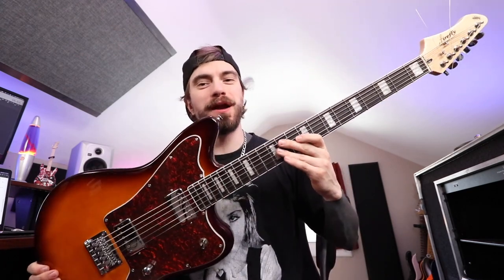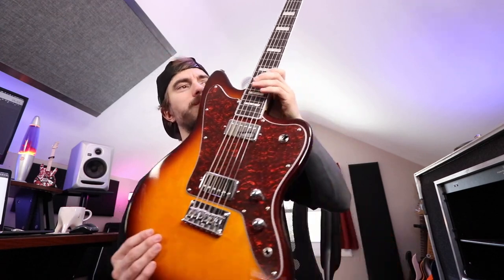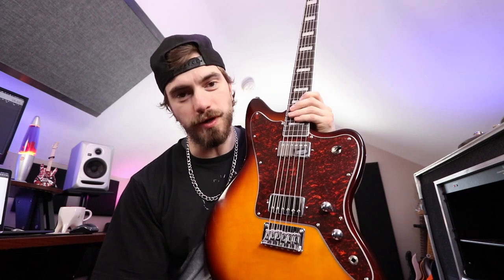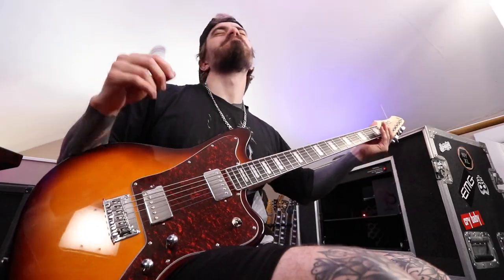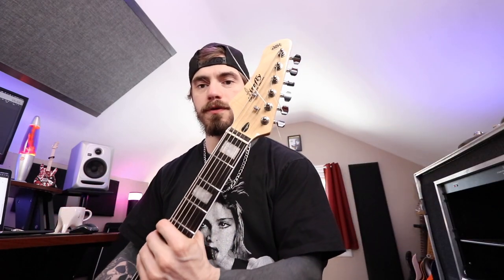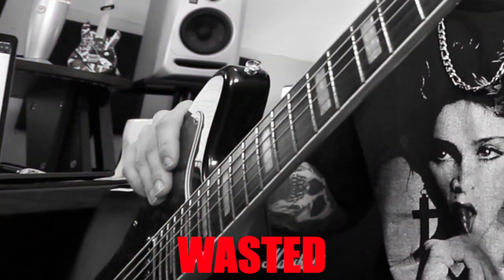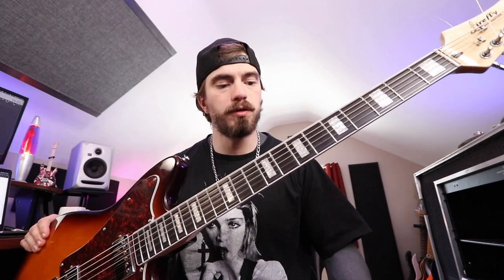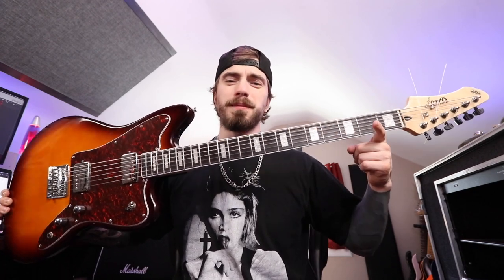I WAS NOT EXPECTING THIS BARITONE TO BE THIS GOOD...